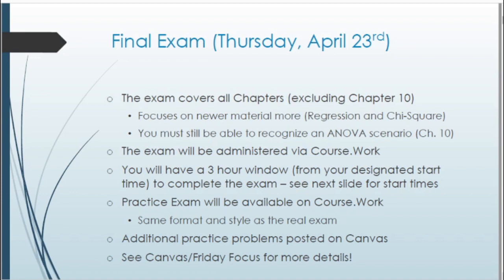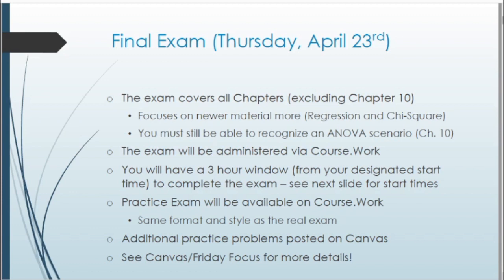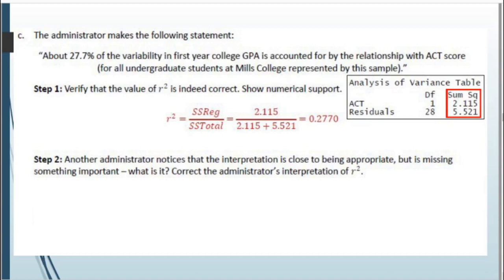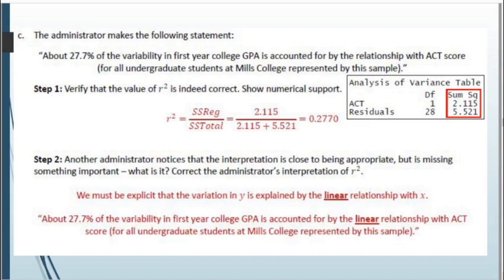STATS 250 W20 - Lab (Final Exam Review)